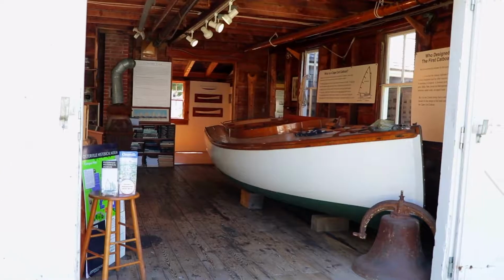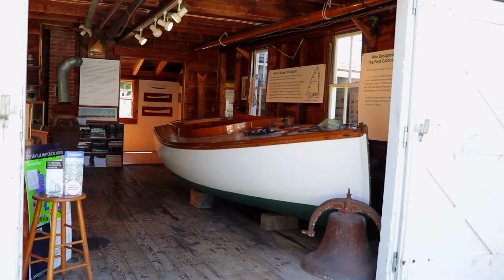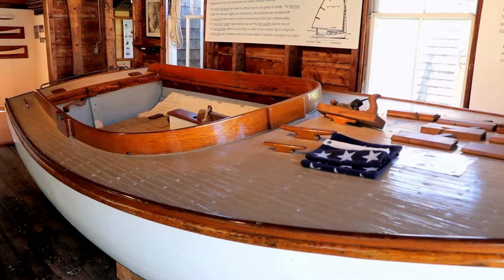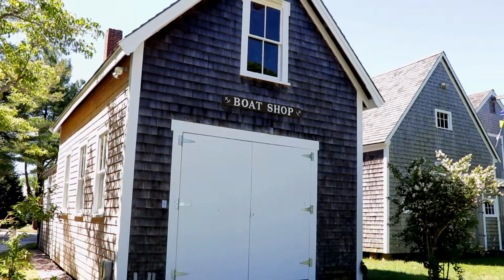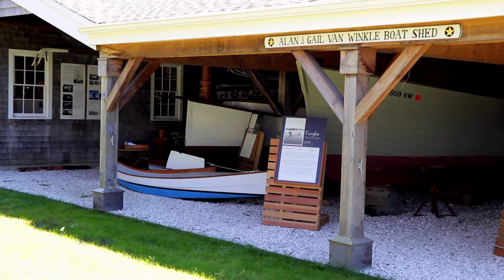Osterville Historical Museum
Learn about the Vernon Coleman paintings on display at the Osterville Historical museum and what the museum has to offer visitors.